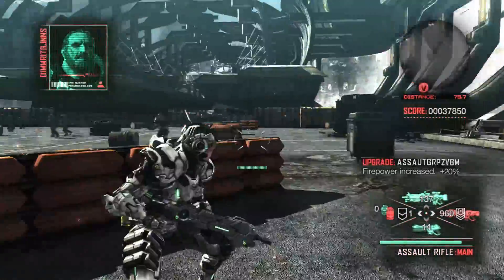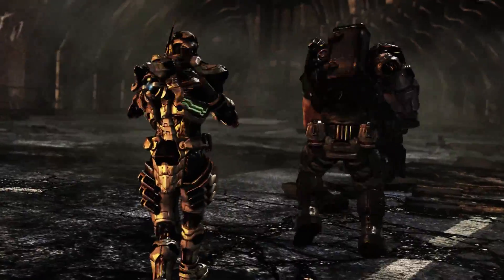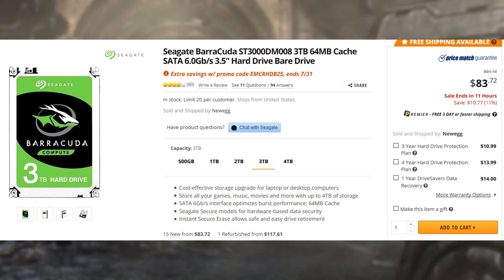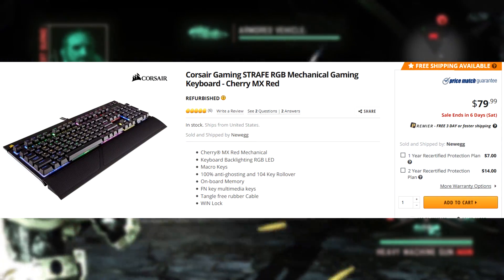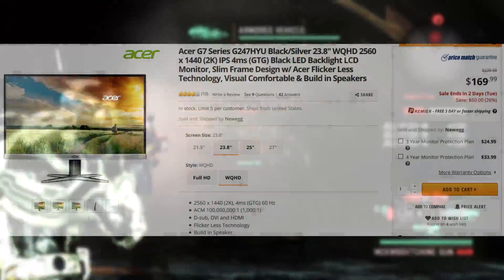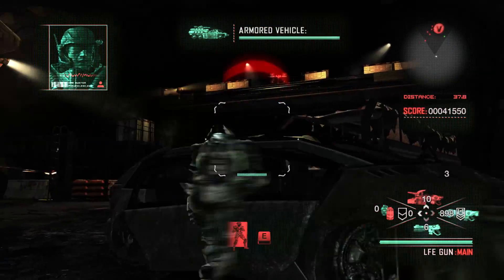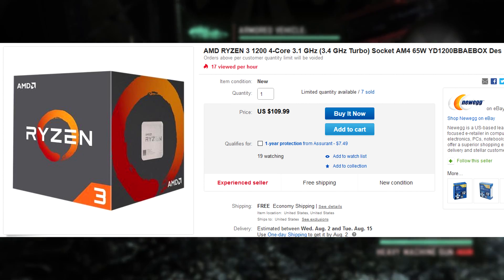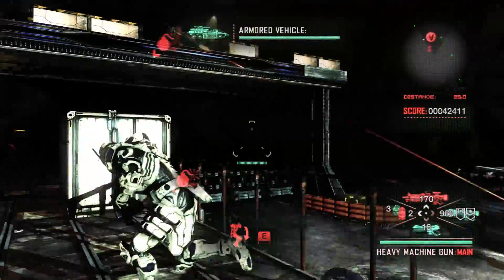Top 5 PC Hardware Deals of the Week 7/31/17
Top 5 PC Hardware deals of the week is back with some great deals once again! Check it out!

Gameplay is from - Vanquish

#5 - SAMSUNG 850 EVO 2.5" 1TB-

PCOLLEGE10

Alternative SSD (850 EVO 500GB)

EMCRHDB25

#1 - AMD RYZEN 3 1200 4-Core 3.1 GHz-

AMD RYZEN 5 1600 6-Core 3.2 GHz-

PCOLLEGE10